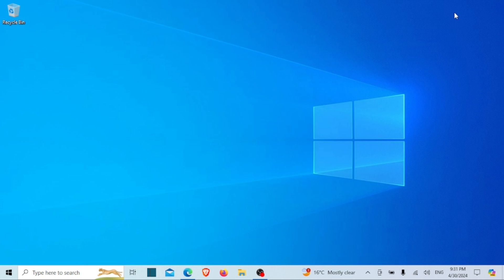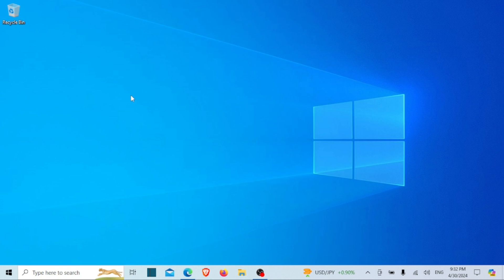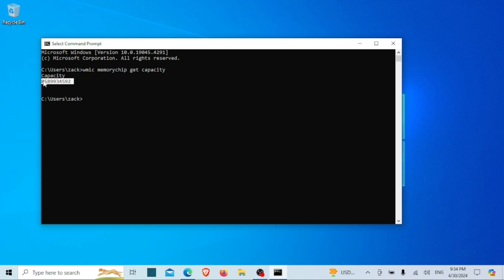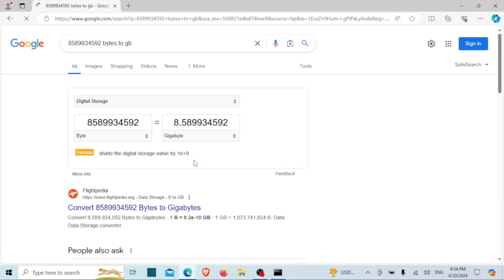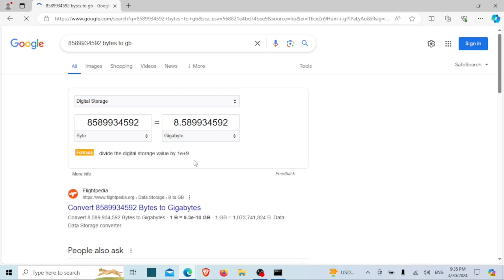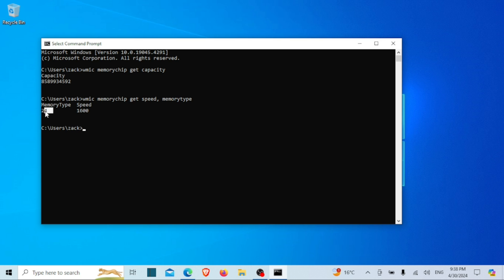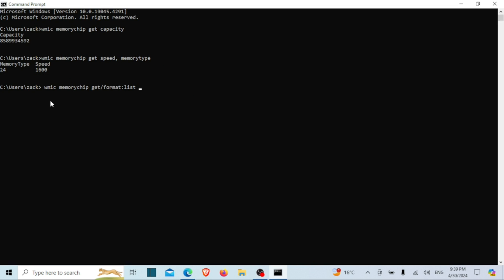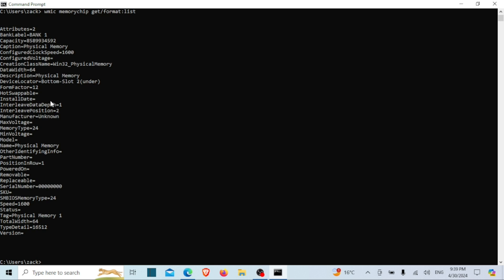How to Check RAM Memory Specs in Windows 11/10 [ Size, Type, Speed]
Want to know how much RAM your Windows 11/10 PC has and its specifications? Whether you're upgrading your system or just curious, this simple tutorial will guide you through the steps to check your RAM memory specs in Windows 11/10.

In this video, we'll show you multiple methods to quickly access your computer's RAM details, including its capacity, speed, type, and more. No need for complicated software or technical expertise – we'll walk you through user-friendly built-in tools.